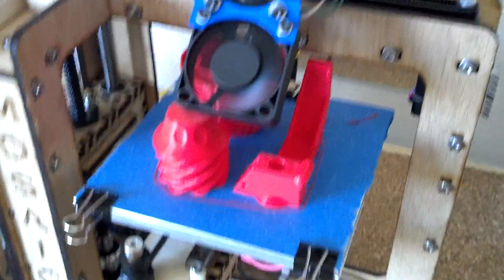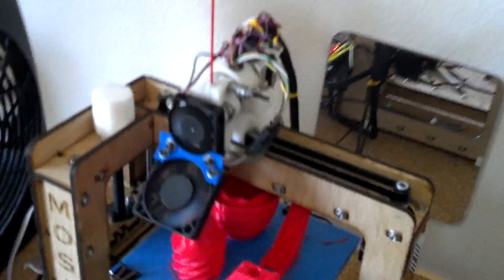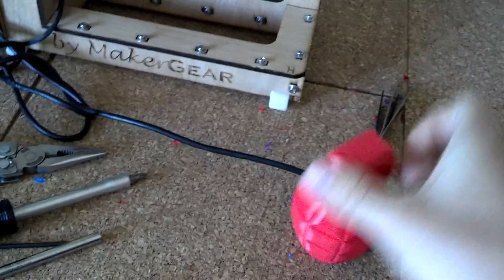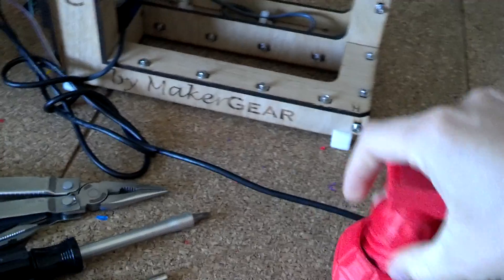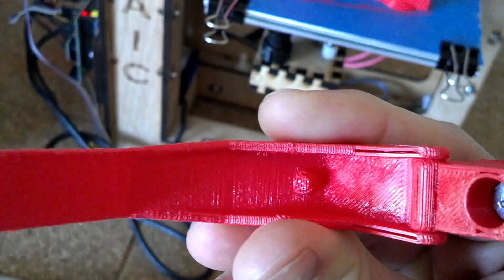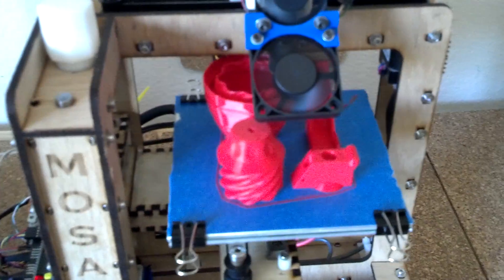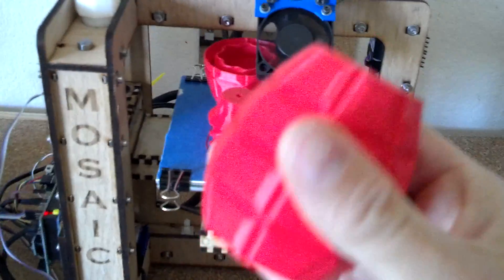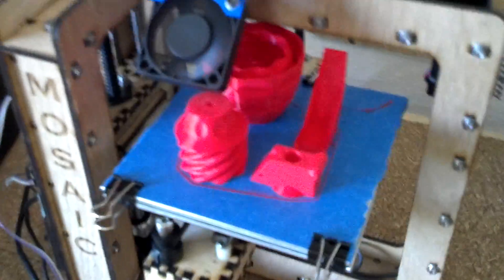How to 3D Print (toy) Grenades... 3d printed guns one day?! Makergear Mosaic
Having some fun using a 3d printer to make a prop grenade. I've been considering how to print one of the guns I've seen on DefCAD. My maker gear mosaic only has a 5 inch cubed build area so I have to finish building the Reprap Pro Mendel I started.

What are your opinions on 3D printed weapons? Like this video? Wanna help me keep the videos coming? Caffeine helps!  LOL If you like and can, $3 helps me out more than you know!